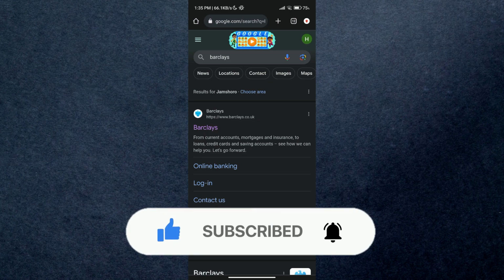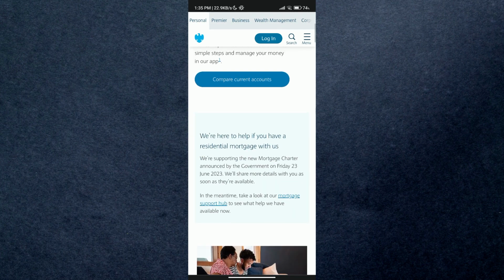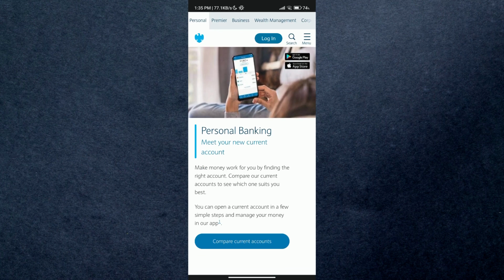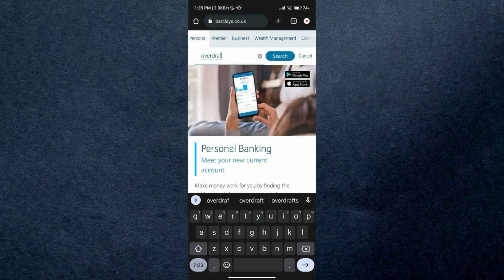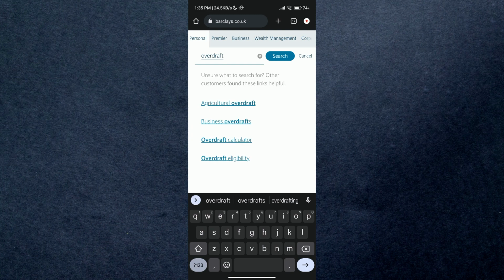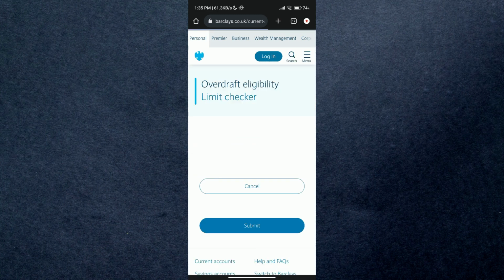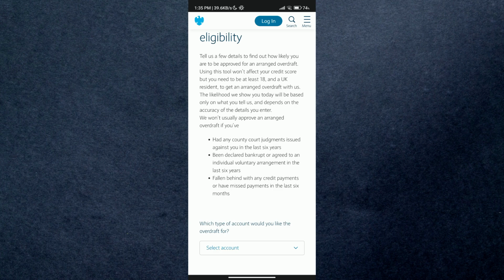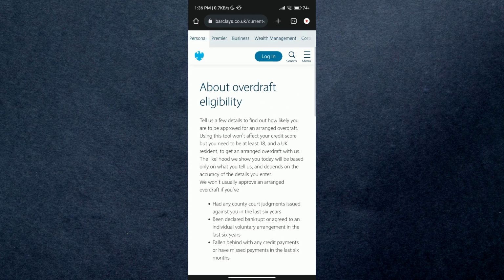How To Apply For Loan On Barclays App (Quick & Easy)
In this video I'll show you how to apply for a loan on barclays app. The method is very simple and clearly described in the video. Follow all of the steps and see how to apply for overdraft barclays mobile app.